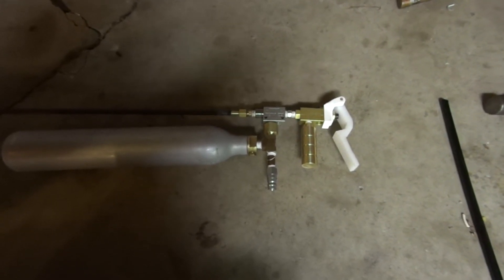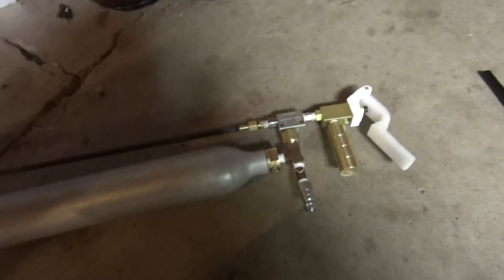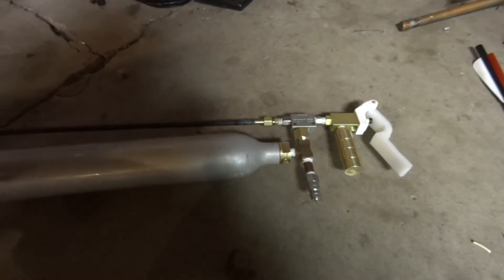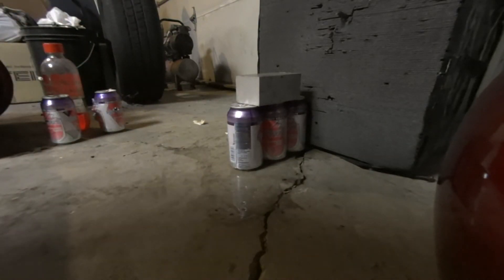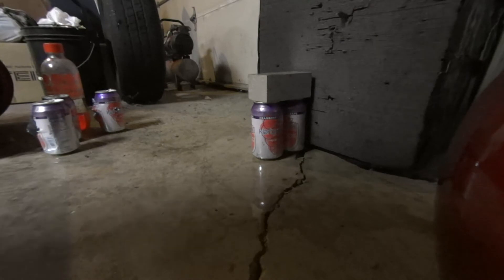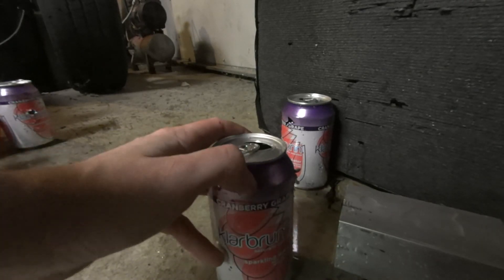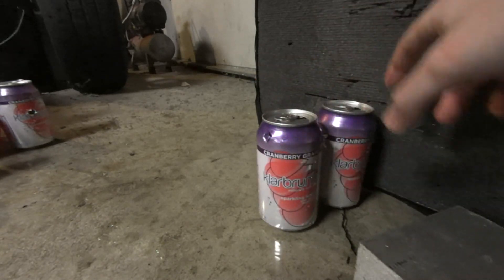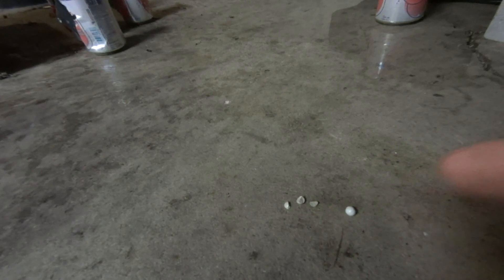QEV Arrow Gun: Airsoft BB's vs Cans 600 psi +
Going over some brass pieces i machined for the gun, and then shooting some airsoft bbs for the first time against some cans filled with water